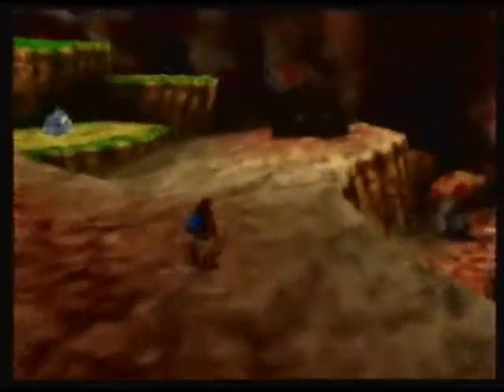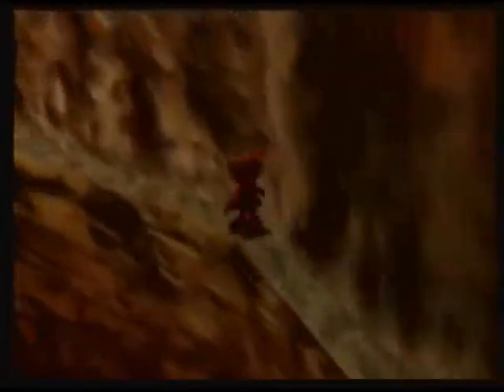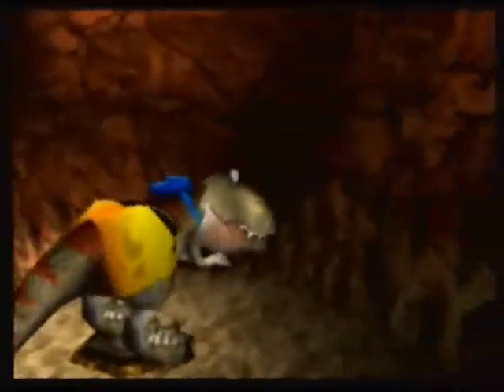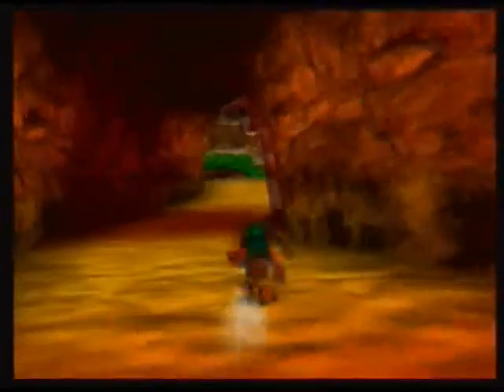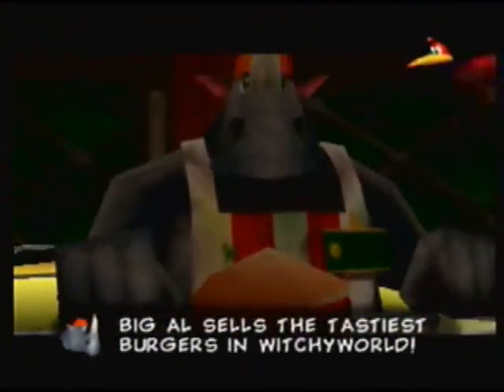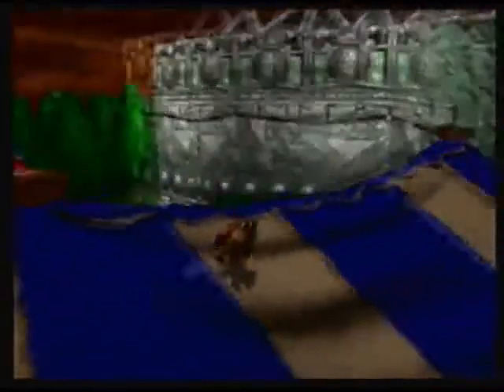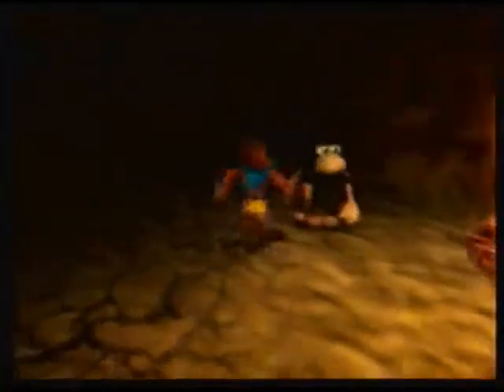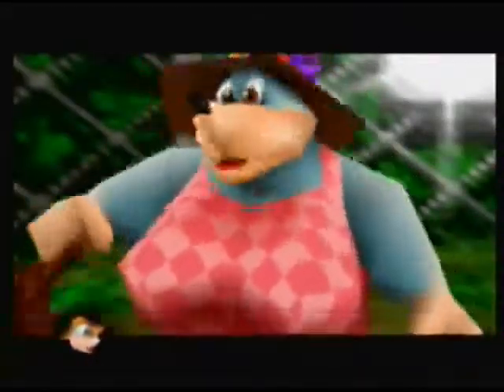Let's Play Banjo-Tooie: #12 - For Here or To Go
In this video, we get started on World 5, and we finish World 3.